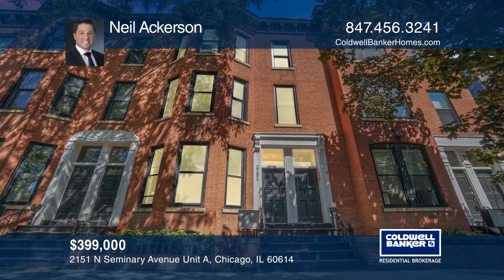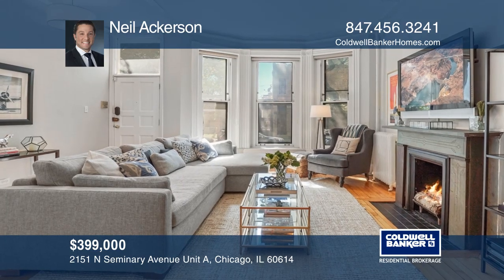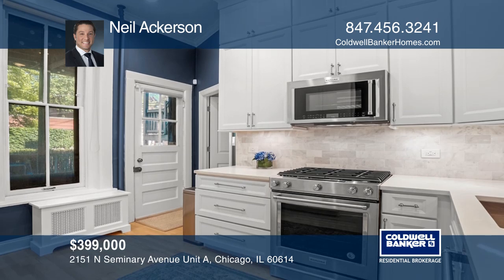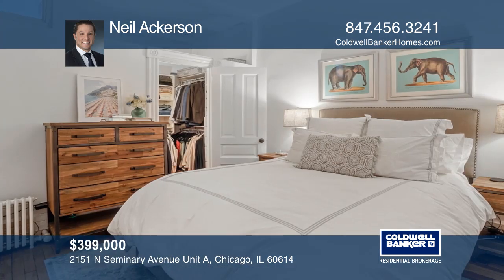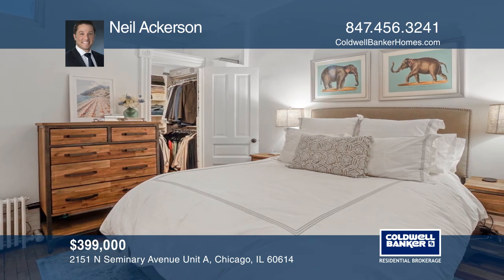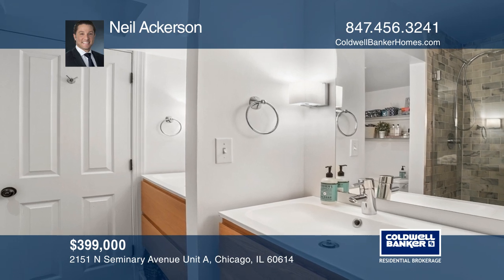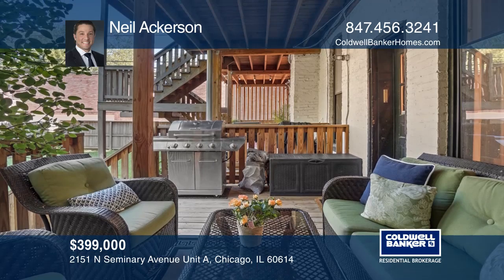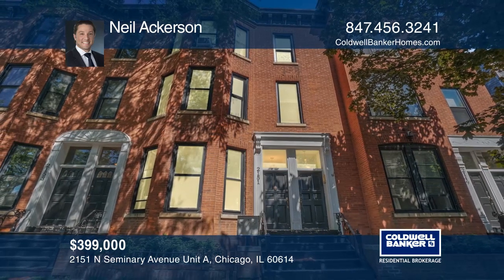2151 N Seminary Avenue Unit A Chicago, IL | ColdwellBankerHomes.com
2151 N Seminary Avenue Unit A, Chicago, IL

Rarely available, this two-bed and one bath condo is in the heart of Lincoln Park! Beautifully appointed with vintage detail and charm, this unit has been updated with attention to detail. Walk right into your living room with soaring 10-foot ceilings, crown molding, a dry bar with wine fridge, a fi